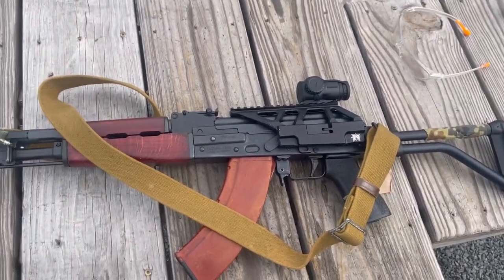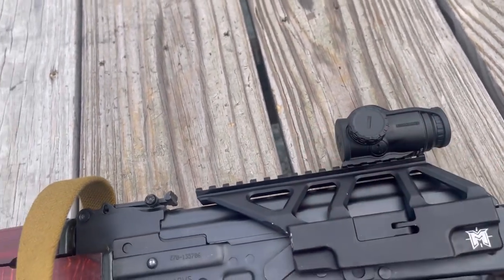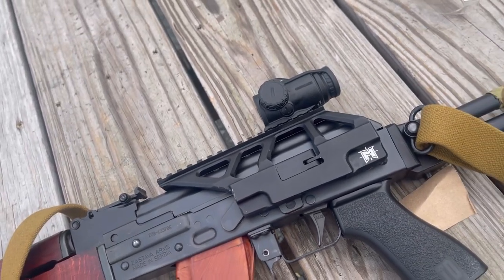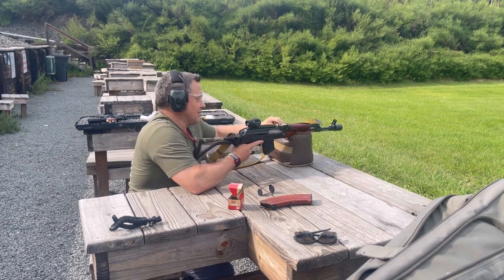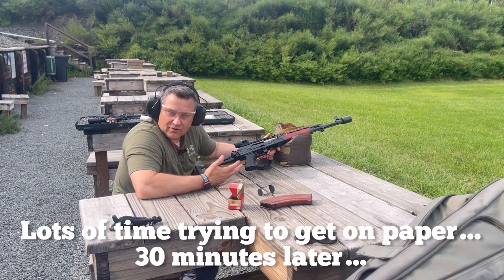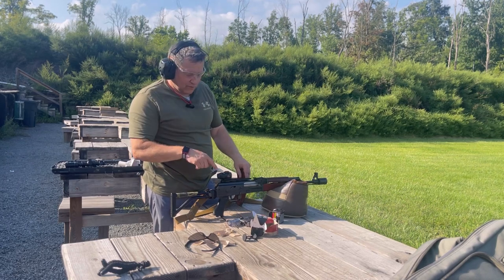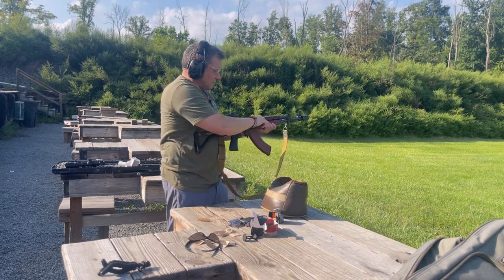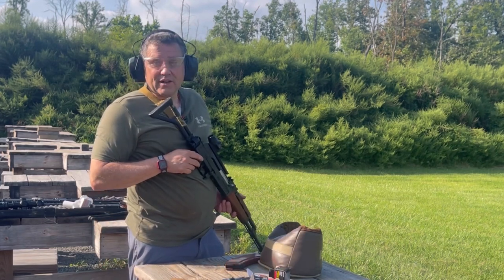Issues with Zeroing A Primary Arms SLx 3x Micro Prism?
I have some updates to my Zastava M70 Zpap including discussing issues I’ve had with zeroing my @PrimaryArmsOptics SLx3 micro prism.